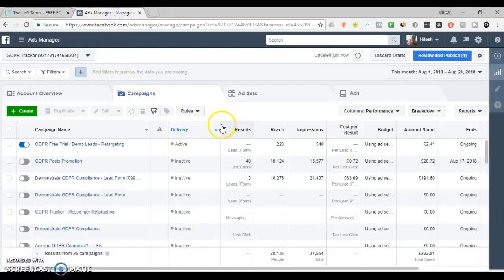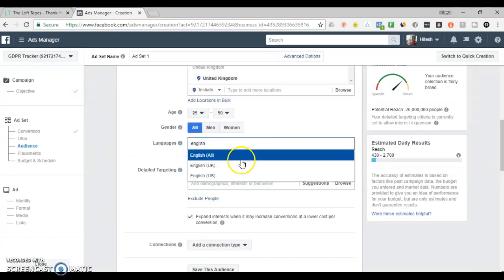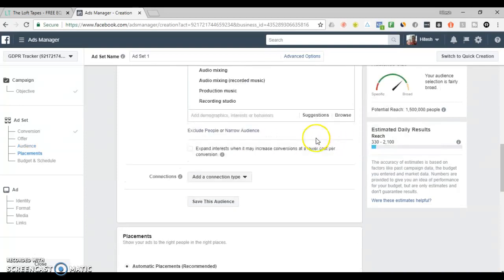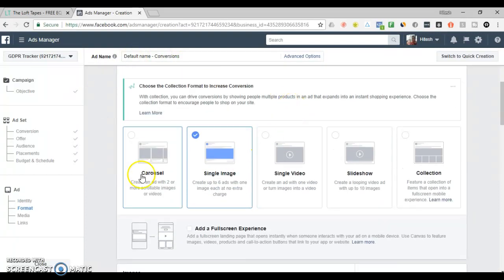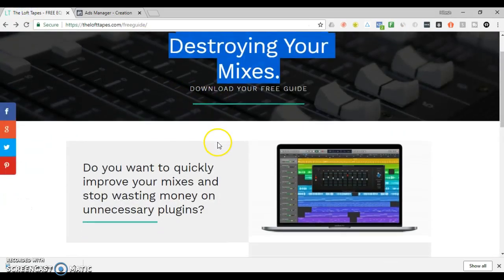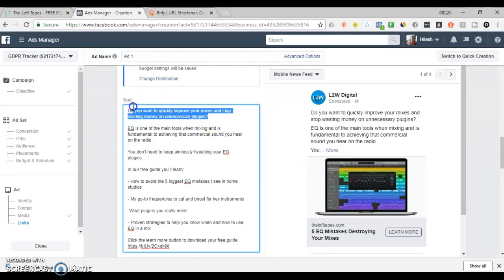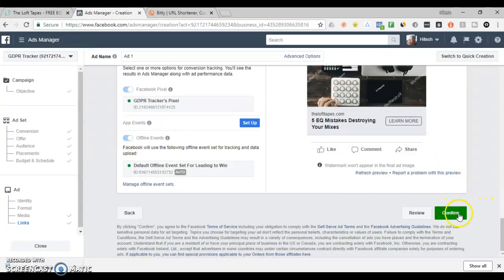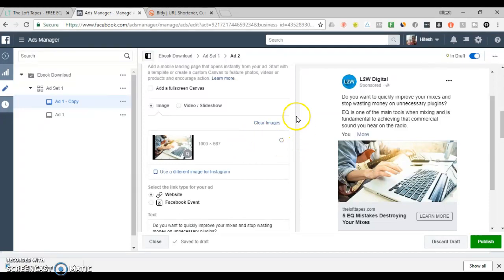How to create a Facebook Ad Campaign for Ebook Downloads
How to get downloads for your eBook using Facebook Ads.

TIP: Make sure your advert and landing page is congruent to make the sign up a no brainer looking to download it.

The business we are in demands results. It’s as simple as that. We therefore would like to prove to all new customers that we can generate profitable leads for FREE.